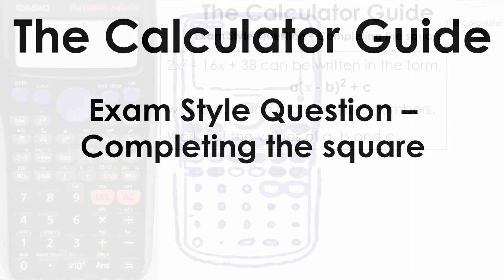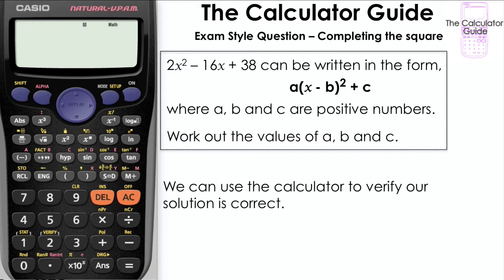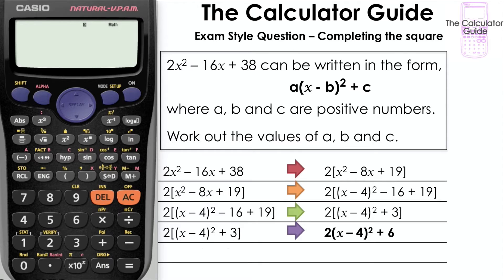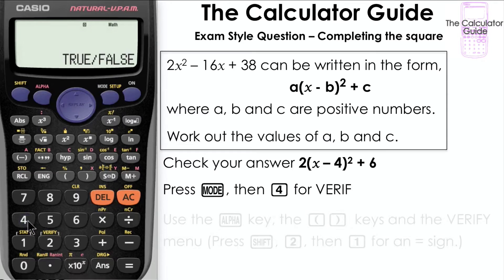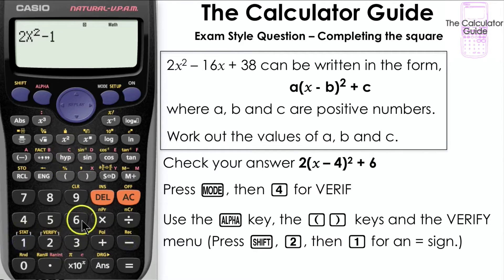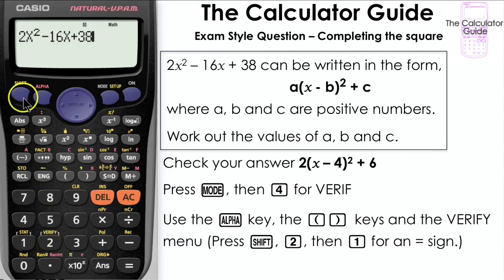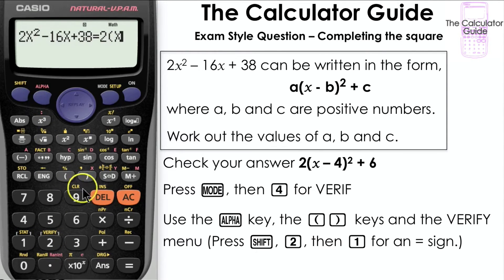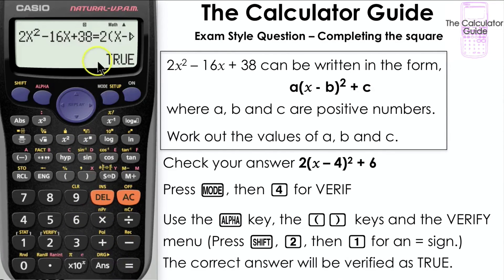Check your Completing The Square Using Calculator - Casio Verify TRUE/FALSE mode fx85GT PLUS fx83GT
⨸ Aʙᴏᴜᴛ Tʜɪs Vɪᴅᴇᴏ ⨸  - Check your Completing The Square Using Calculator.
The calculator can be used to check a completed square. Very useful if your not 100% confident you have done it correctly. Next time you complete the square, why not use the calculator to verify your answer, before you check the back of the book.